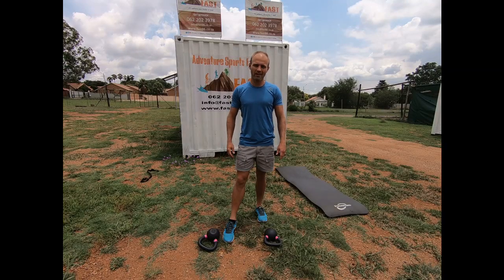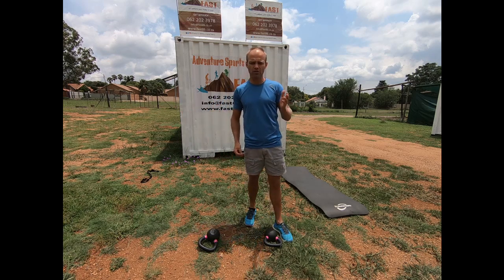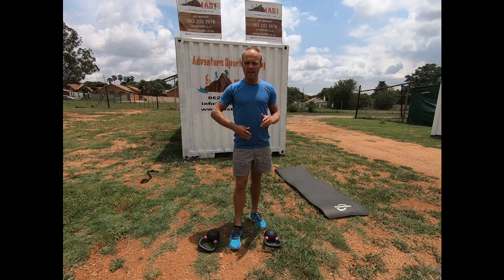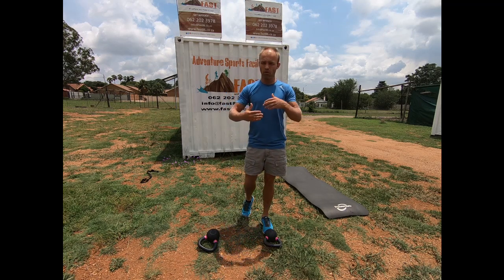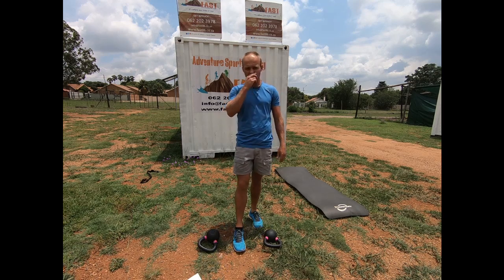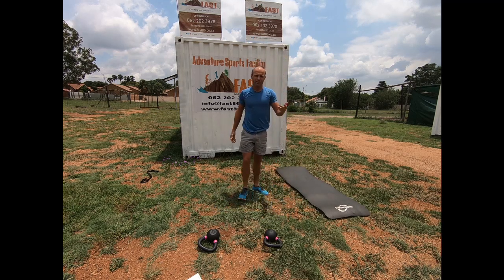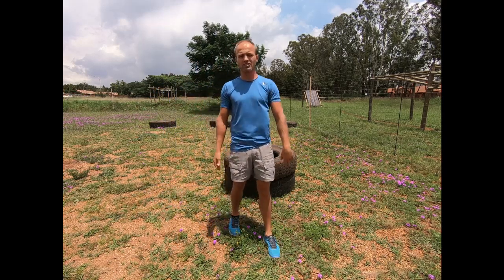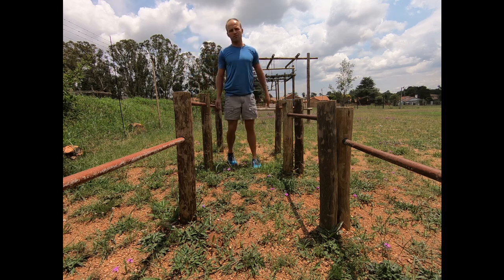CrossFit Training Program 2 - Adventure Sport Athletes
This is the 2nd gym program for all the adventure sports athletes to help you improve your muscle endurance. It's a CrossFit training program and it will prepare your muscles for the stress of the event.

Adventure racing is an endurance sport and your aerobic energy system needs to be well conditioned to do well in this sport.

This CrossFit program will stress your aerobic energy system and improve your muscle endurance.